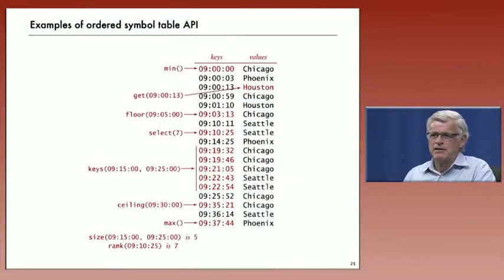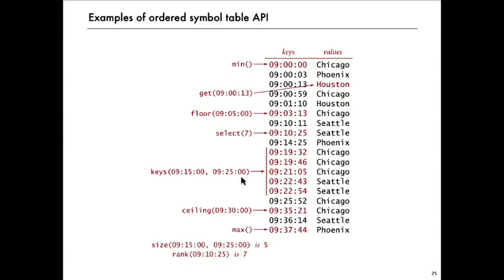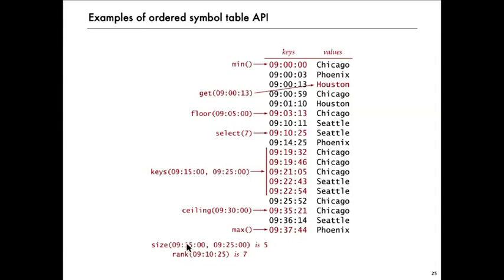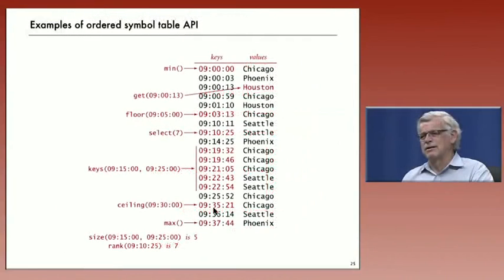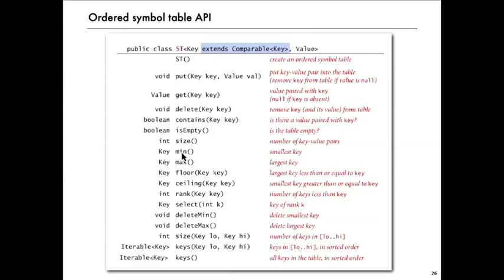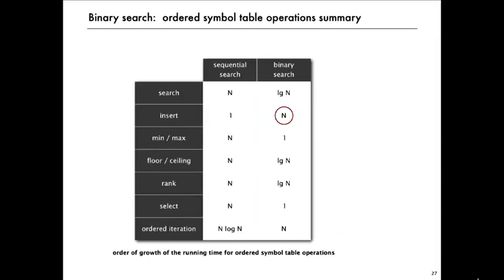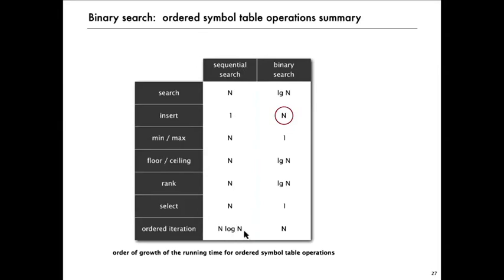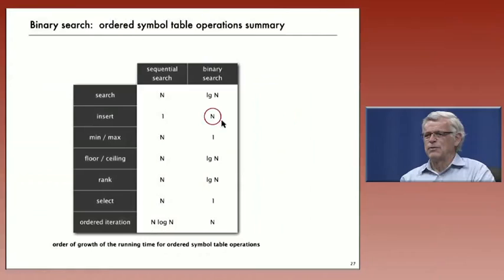9 3 Ordered Operations 626